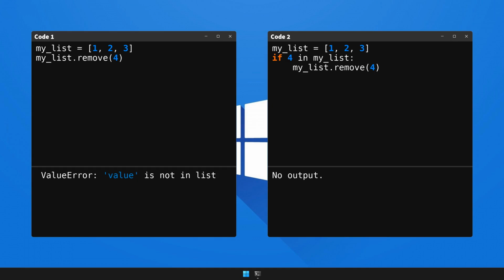How to fix ValueError: 'value' is not in list in Python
We're excited to share with you our newest video, "How to solve  ValueError: 'value' is not in list in Python". 🎥 This series is meticulously designed to arm you with knowledge 🧠 and skills 🛠️ to overcome frequent coding challenges.

Today, we will decipher 🔎 and resolve a common error faced by Python coders: the bit hard to solve  ValueError: 'value' is not in list. Here is a snapshot of the code of the video:

Troubling Scenario: ❗️

my_list.remove(4)

Unwanted Result: 🚫
 ValueError: 'value' is not in list

Effective Resolution: ✔️

if 4 in my_list:
    my_list.remove(4)

Desired Output: 🏁
No output.

In this detailed walkthrough, we will illuminate 💡 the underlying cause of this error, and offer a comprehensive explanation: Code1 attempts to remove a non-existent element (4) from the list, causing a ValueError. Code2 checks for the element's presence before removal, successfully avoiding errors by skipping the removal. 🎯